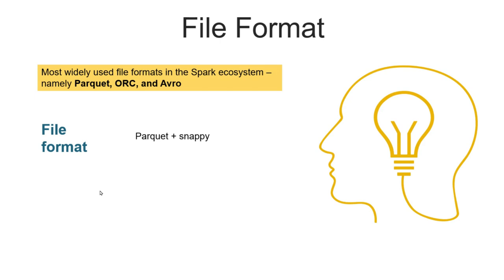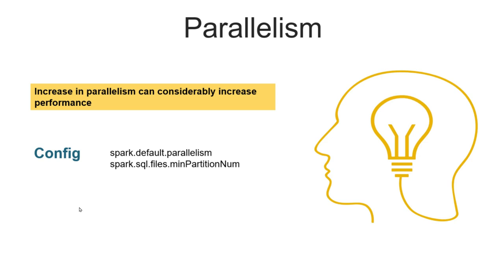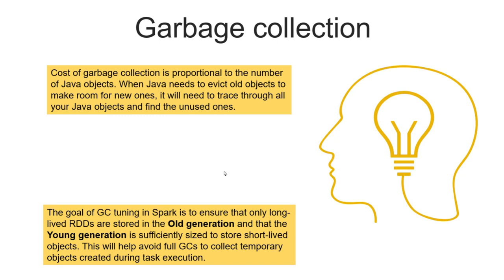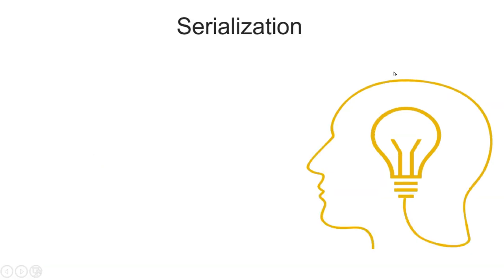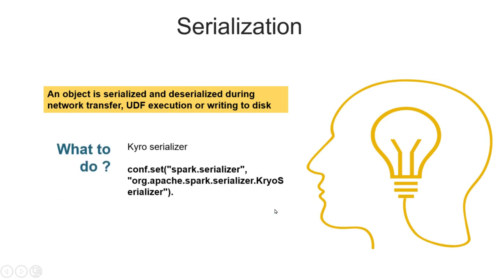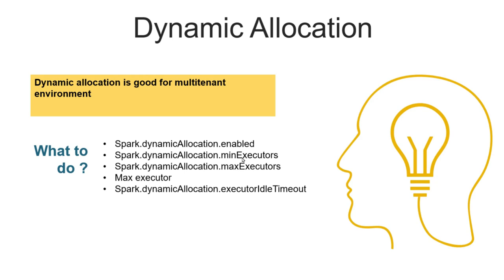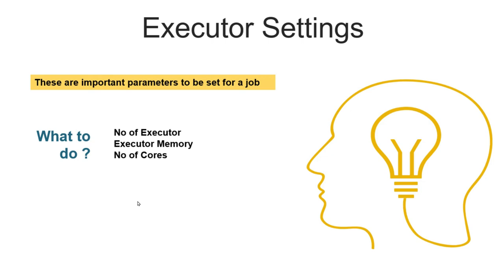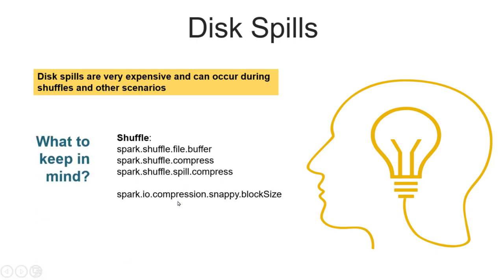Spark performance optimization Part 2| How to do performance optimization in spark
Spark performance optimization is one of the most important activity while writing spark jobs. This video talks in detail about optimizations that can be done at configuration level , file formats, serializes etc.